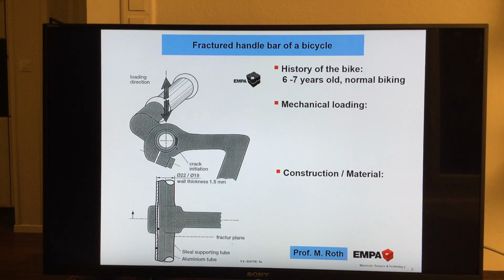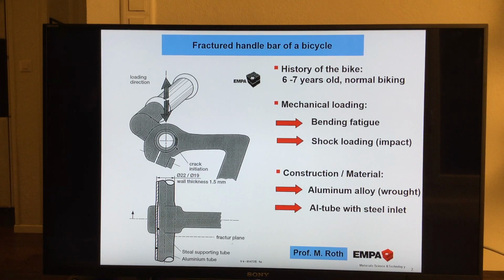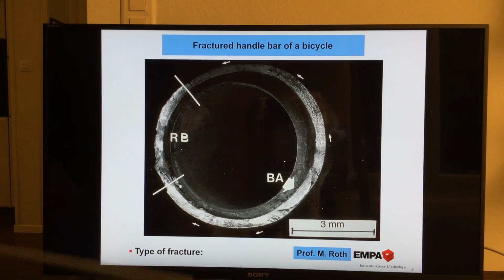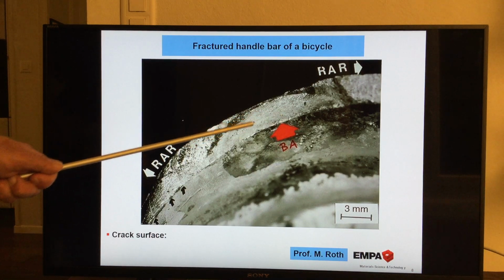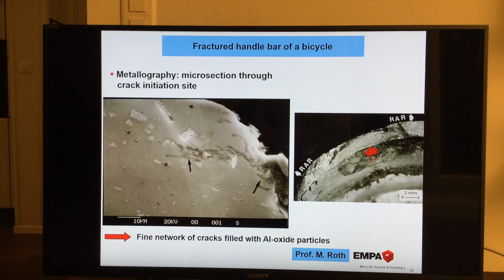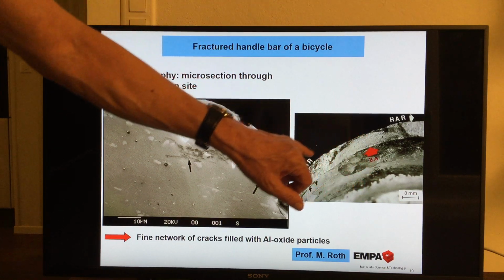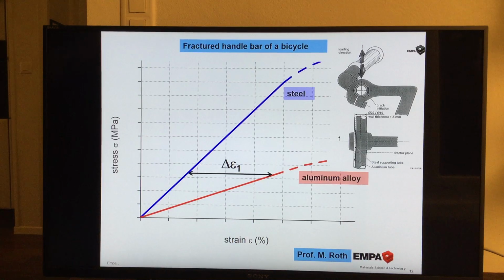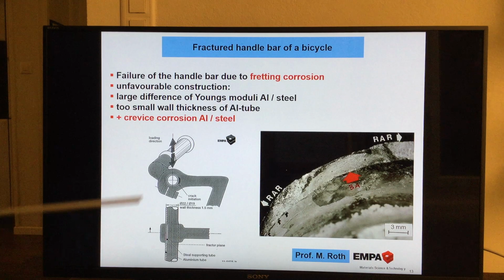ETHZ Exercise 1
Handle bar of a Bicycle
Lecture "Integrity of Materials and Structures"